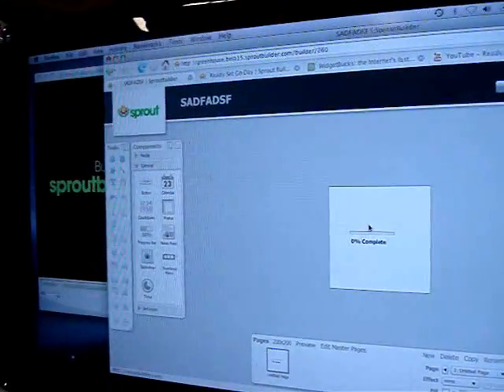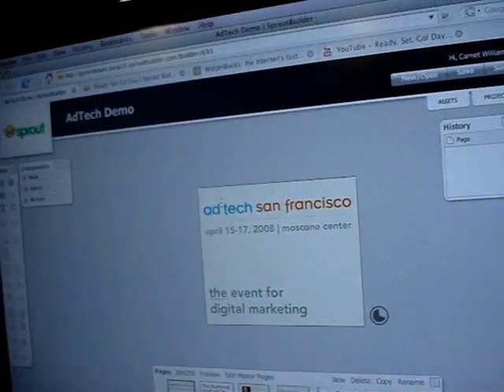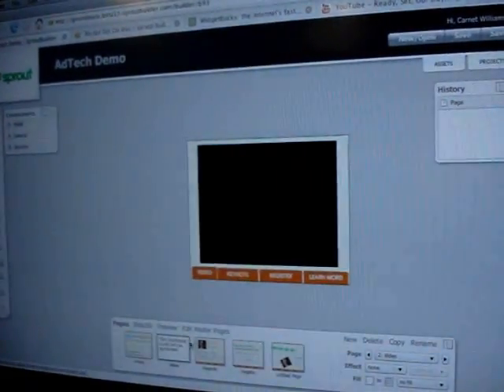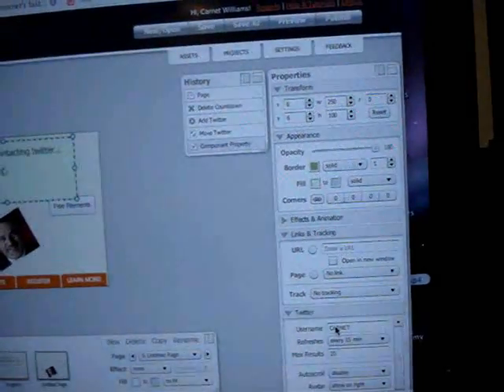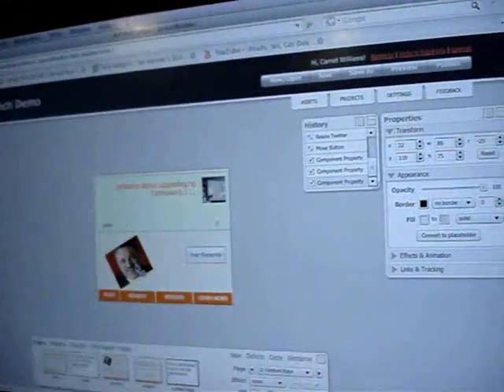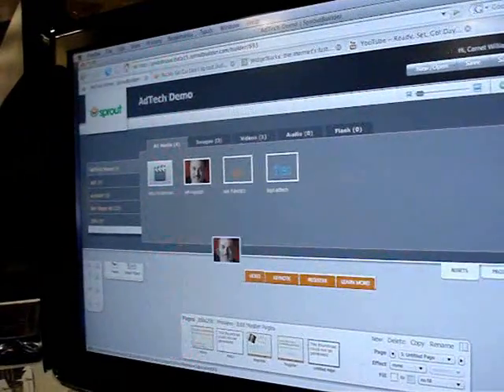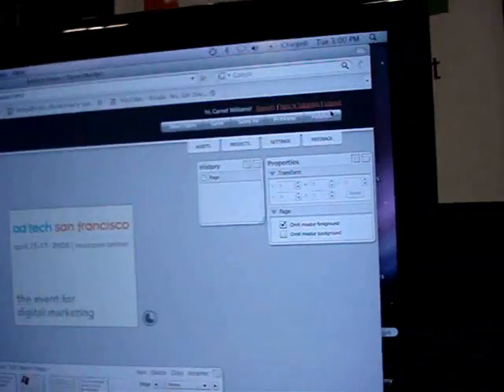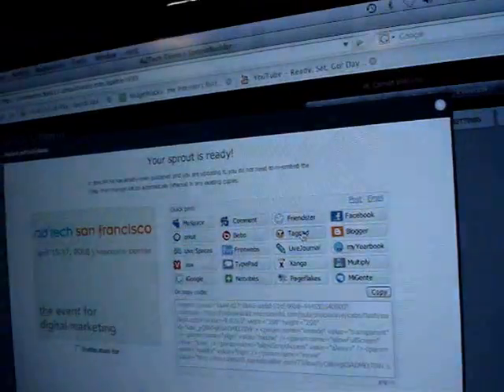Demo of SproutBuilder + Interview with Carnet WIlliams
SproutBuilder is the shiny, new, flashy widget builder, pagemaker that has created quite a bit of buzz.

I caught up with Carnet Williams, CEO of Sprout at the San Francisco AdTech conference, where he gave a demo and spoke abouthis startup.